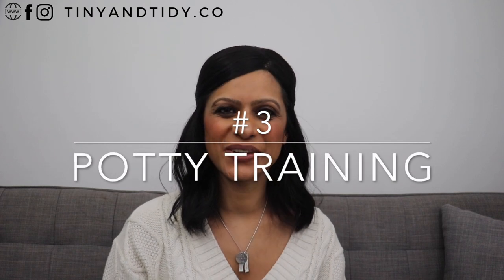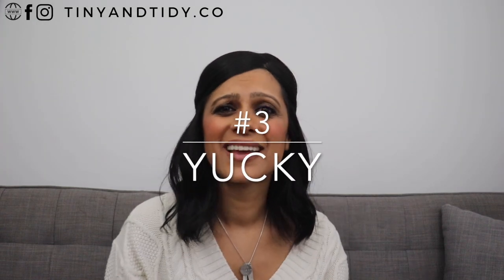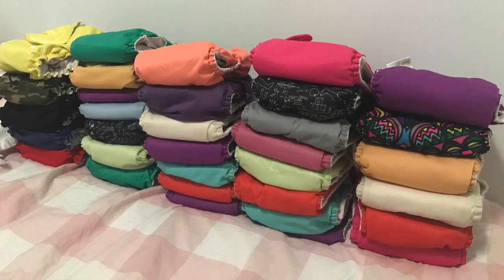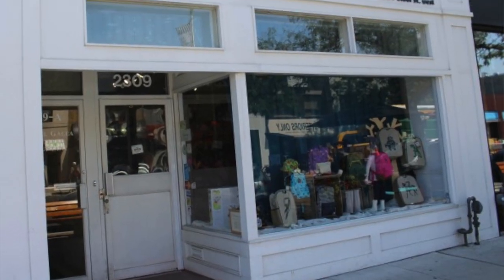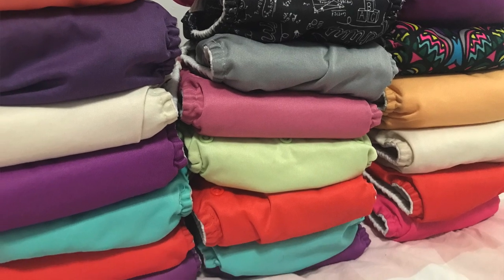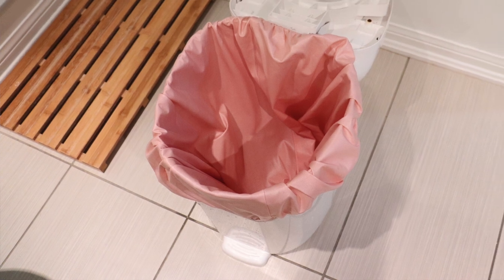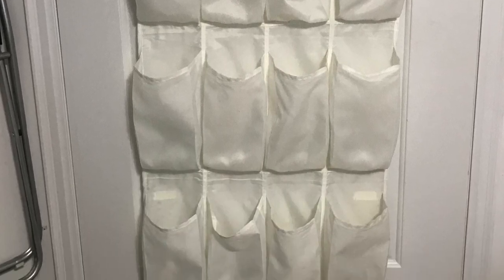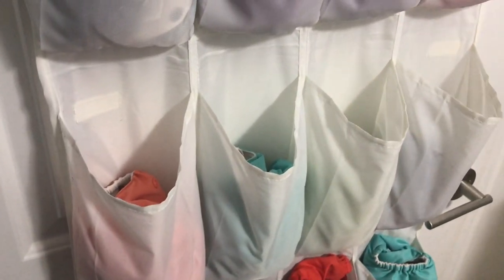CLOTH DIAPERS 101| Everything You Need to Know About Cloth Diapering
I’ve been using cloth diapers for almost 6 years now and used them on all of 3 my kids. Learn about the pros and cons, the different types of diapers, how I wash, dry and store them. This video is about my entire cloth diapering system.

This is a STEP-BY-STEP program that will help you learn how to MEAL PLAN, DECLUTTER, CLEAN and ORGANIZE EFFECTIVELY. I will teach you how to IMPLEMENT SYSTEMS that will ensure that you maintain a CLEAN, CLUTTER-FREE and ORGANIZED home.

I no longer sell labels, however, this is the machine that I use to create my custom vinyl labels:

Audiobooks:

Minimalism

Business